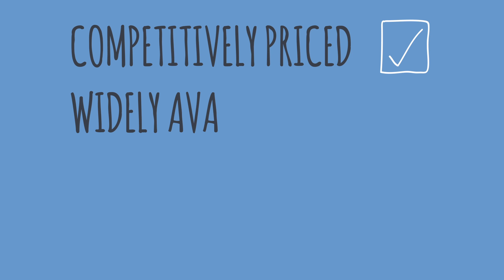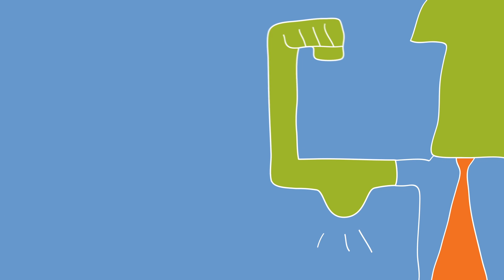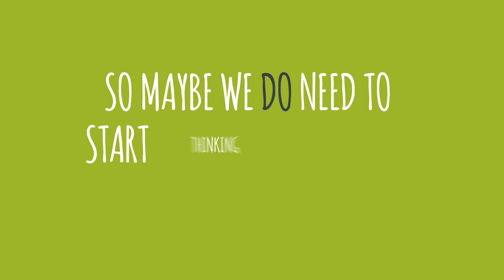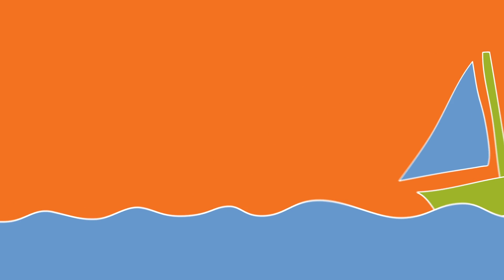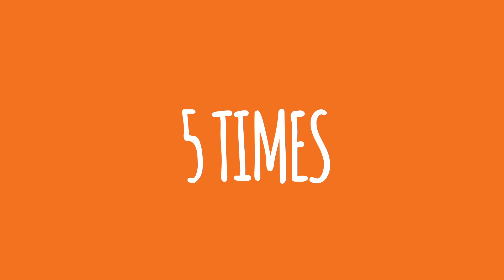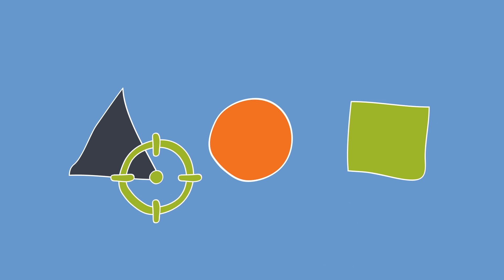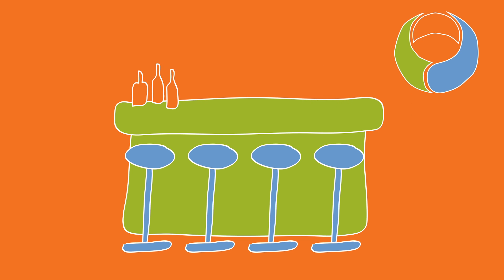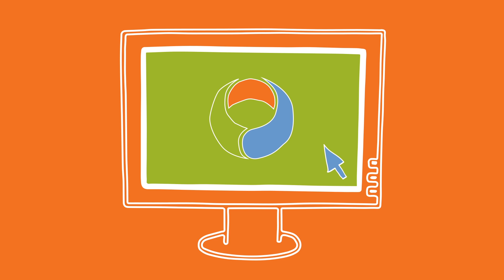The Future of Rotomoulding is Polyethylene - or is it?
Martin Coles, Managing director of Matrix Polymers outlines the vision that Matrix Polymers, as a market leader and pioneer, has for the industry.
The company believes that there are massive growth opportunities in rotomoulding. It will argue that much of this potential however can only be realised if we are fully prepared to work together to introduce different polymers with better properties.